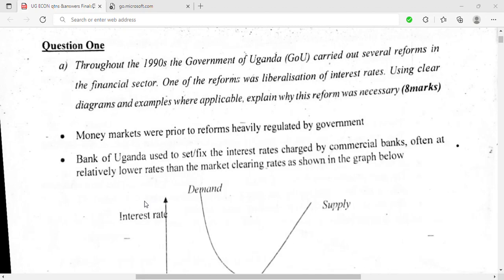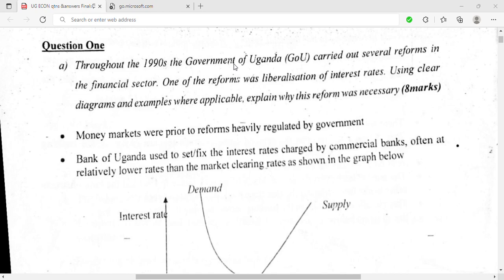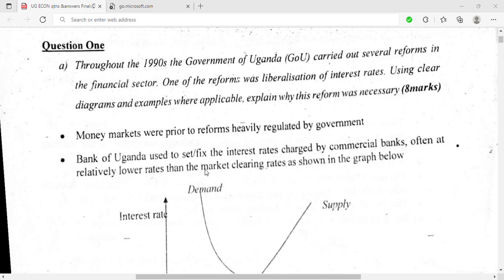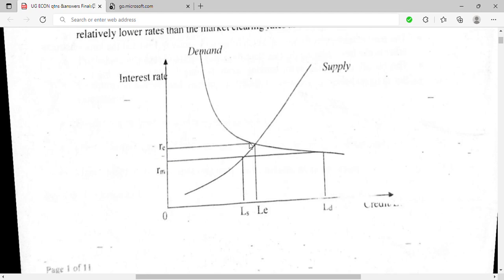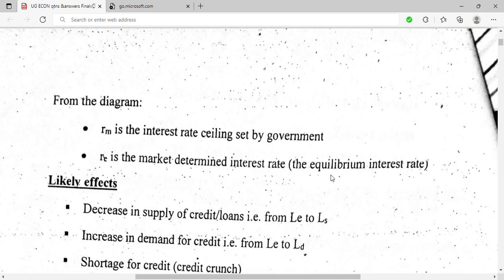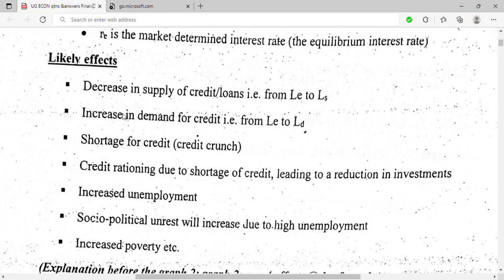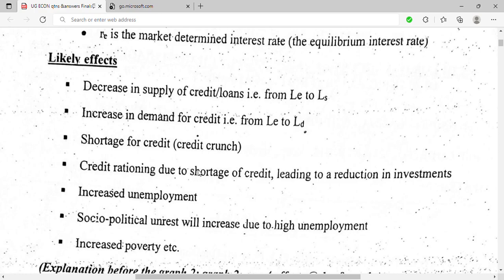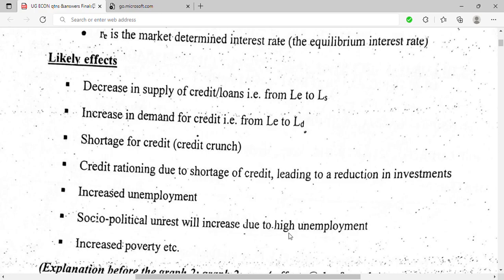Question approach part 1 (UG ECON @NAISHAACADEMY )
revision questions
(UG ECON @NAISHAACADEMY )